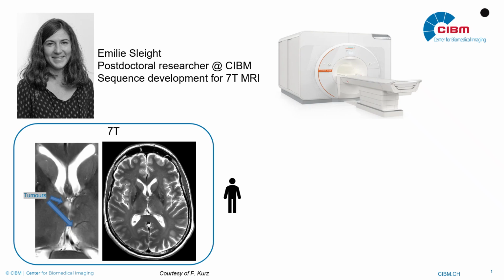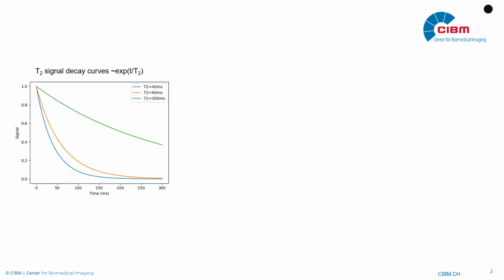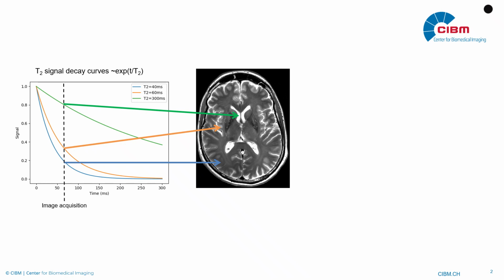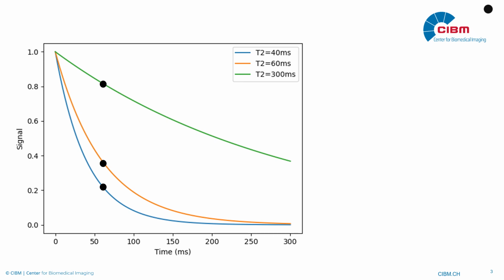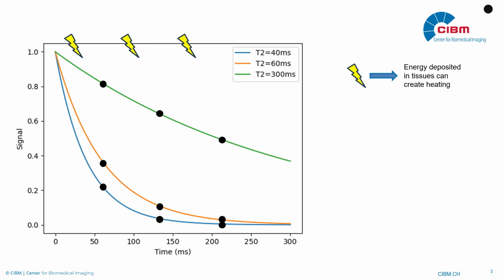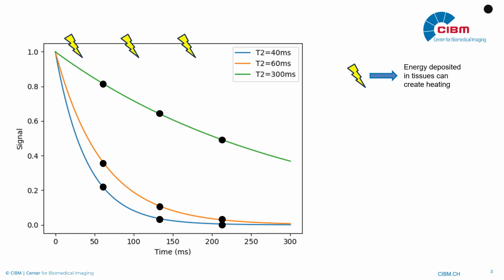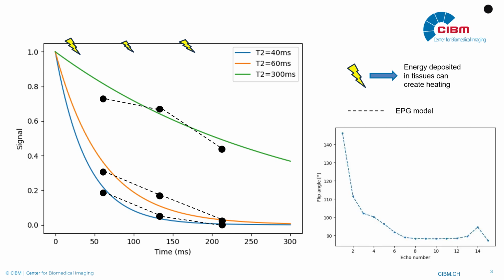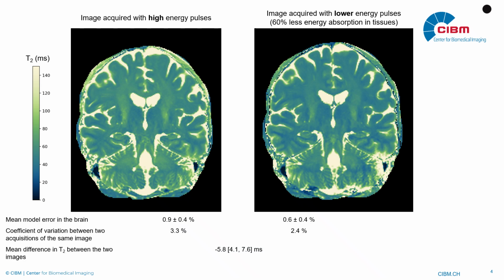ESMRMB 2025 General Audience Pitches (GAP) - Emilie Claire Sleight